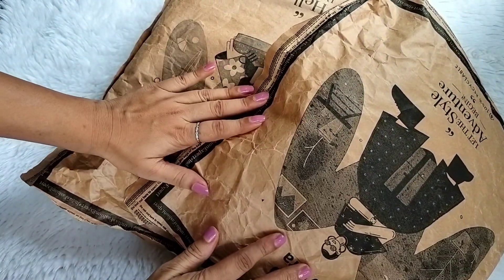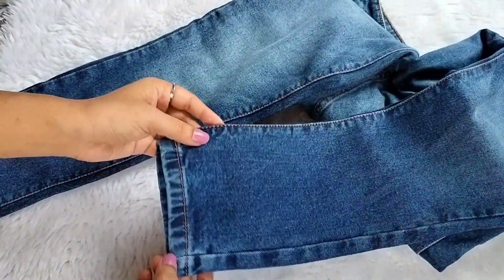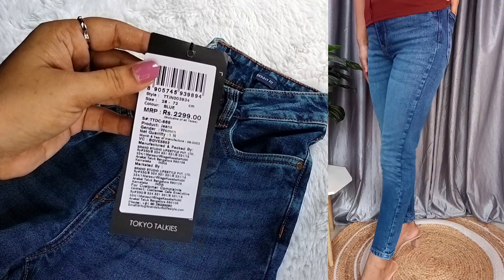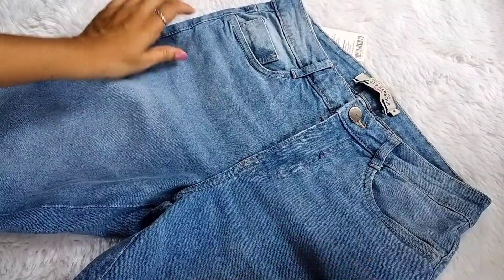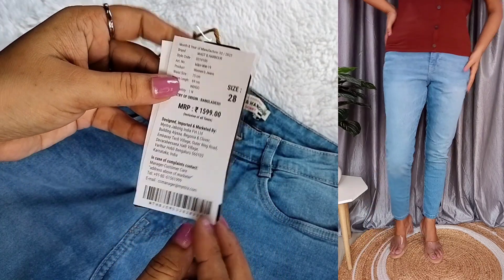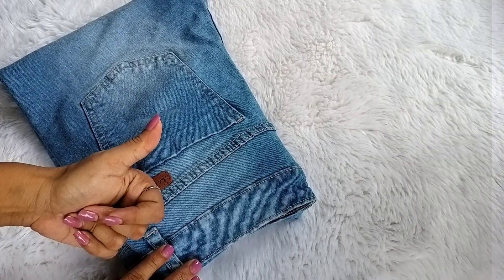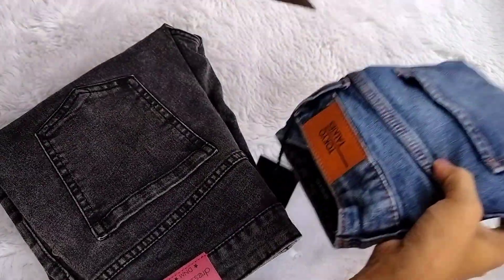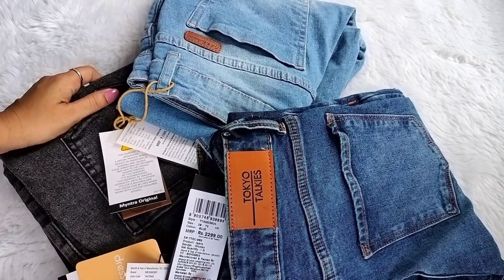🌟Myntra Skinny Fit Jeans Haul🌟under Rs.700/Best Quality Jeans/Myntra Jeans Haul/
Hey Guys❤Don't forget to

🛒  Product Link -

Mast & Harbour Women Blue Skinny Fit Mid-Rise Clean Look Stretchable Cropped Jeans

Tokyo Talkies Women Skinny Fit Clean Look Light Fade stretchable Jeans

My equipment :
My camera

Love you❤❤❤
Xoxo💓💓💓